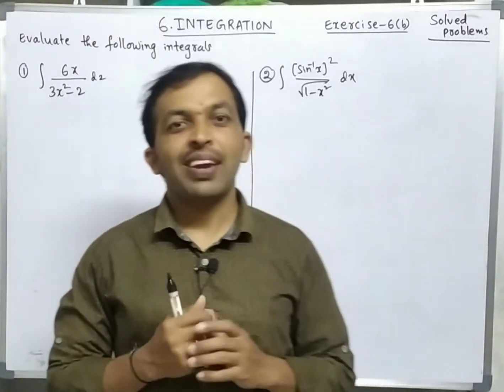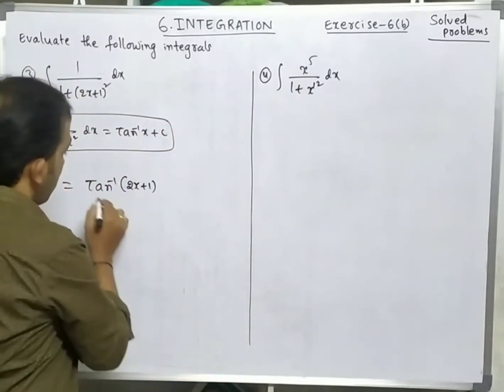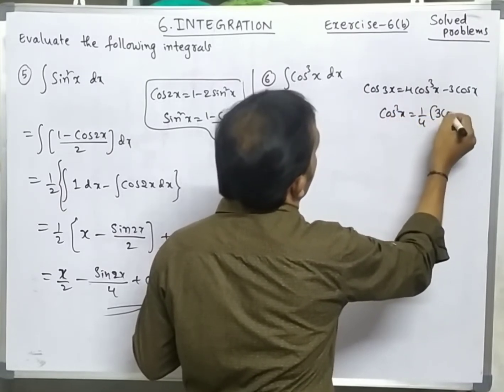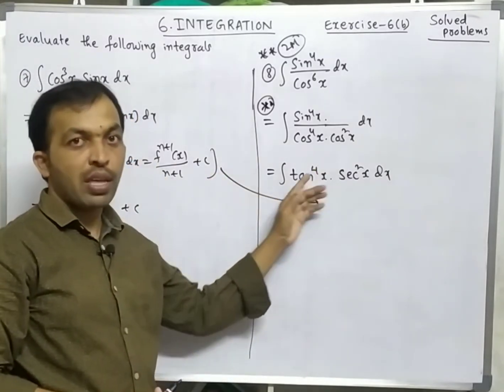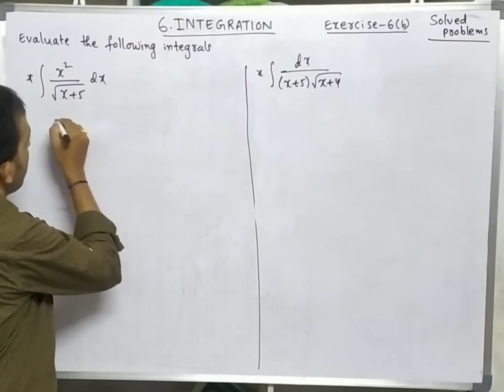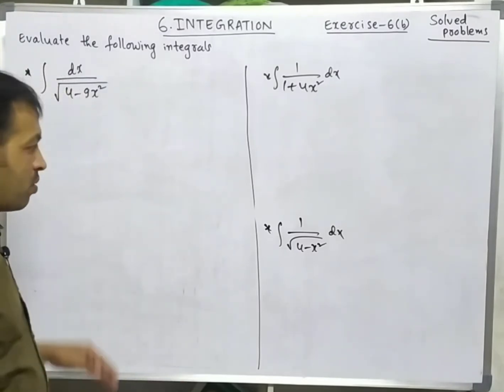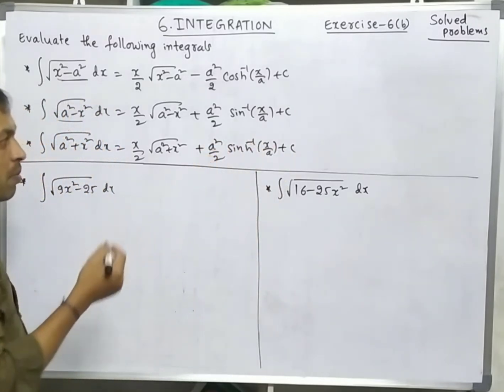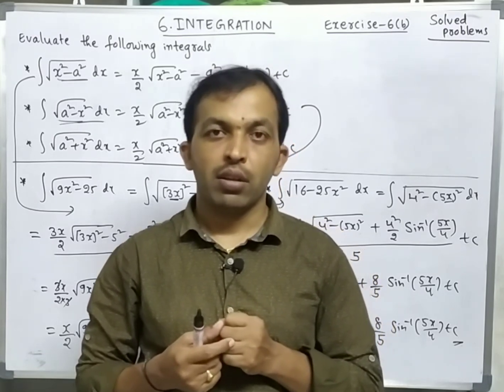INTEGRATION-09 || EXERCISE-6(b) SOLVED PROBLEMS || IIT-JEE | CLASS-12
This video contains the solutions of solved problems of Exercise 6(b).

The above link contains all video links of INTEGRATION chapter, which contains all concepts and solutions of all exercise problems. Share this link to required persons... Thank you.